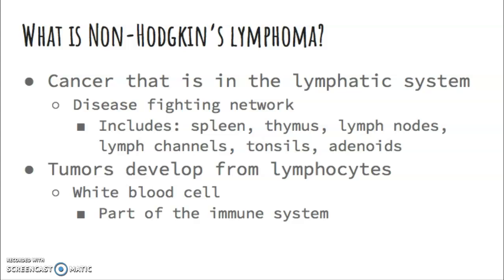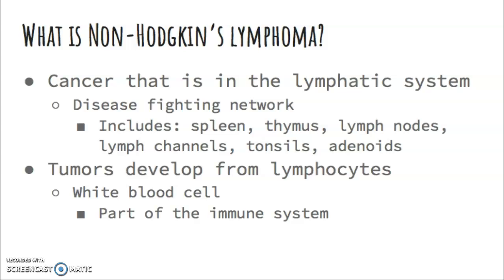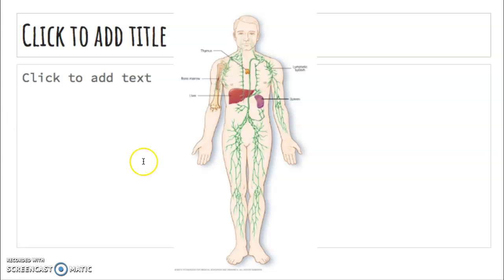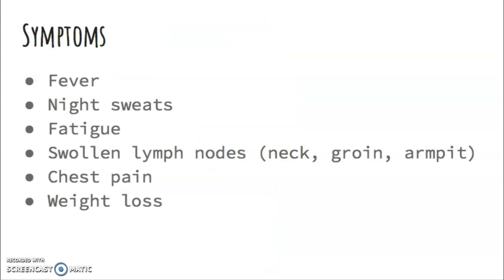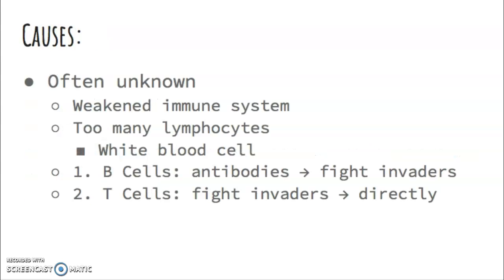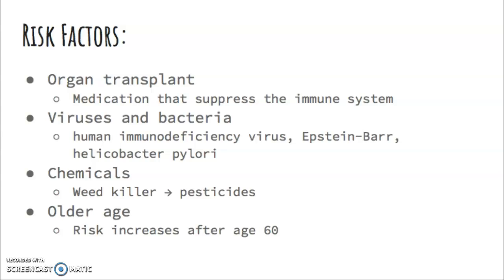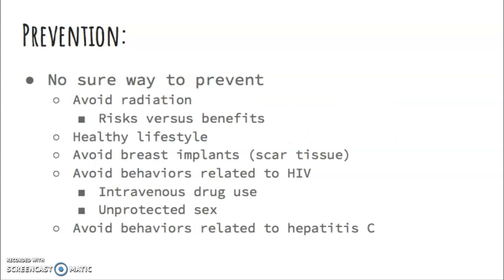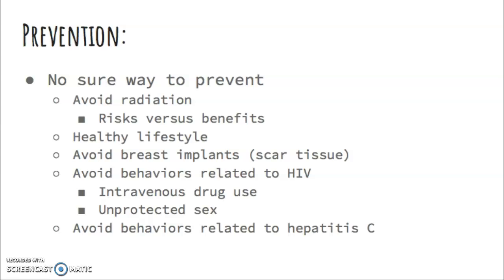Non-Hodgkins Lymphoma Prevention